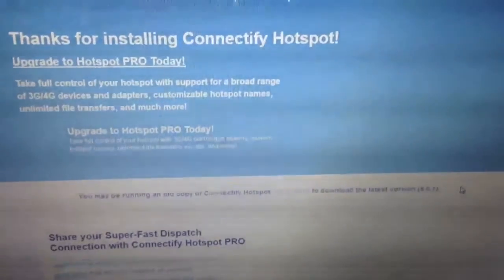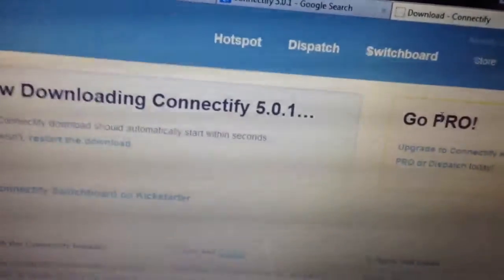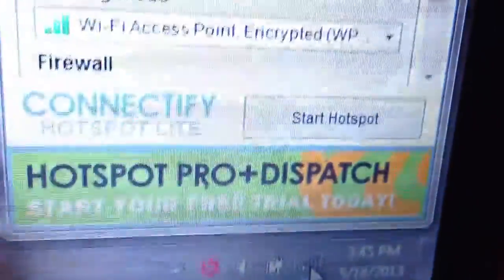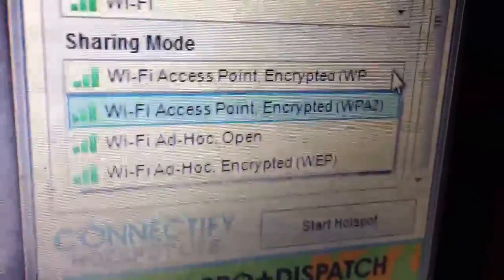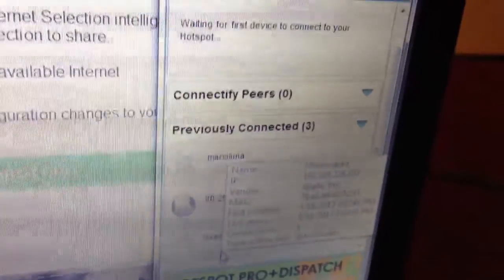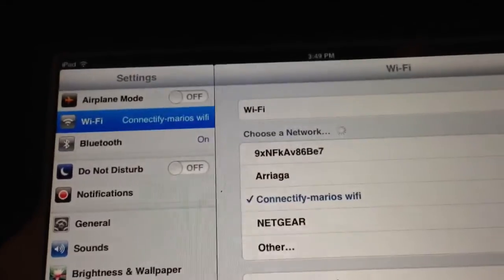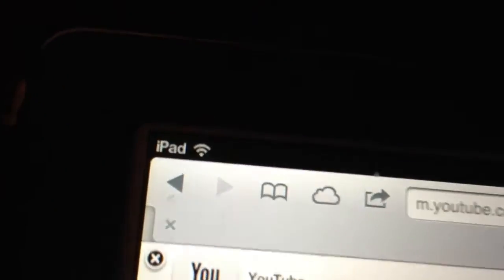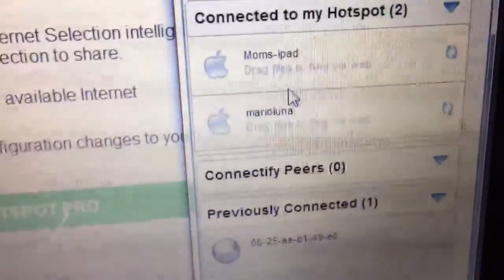How to make your laptop a wireless router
This video is pretty descriptive on how to do the set up. I really hope you enjoy this there are other methods on turning you laptop into a hotspot but i believe this way is actually the easiest. I hope you enjoyed this video leave in the comments if you have any questions thanks.